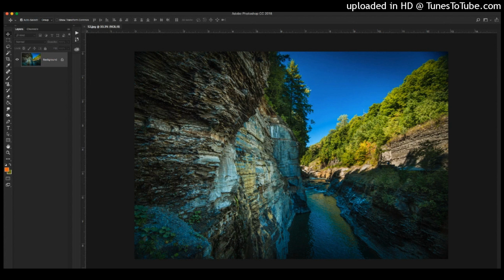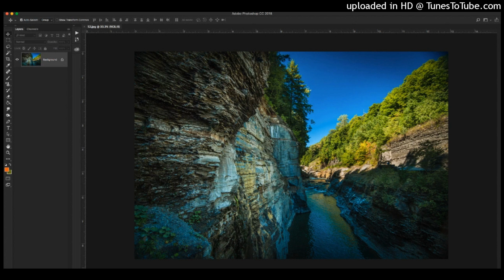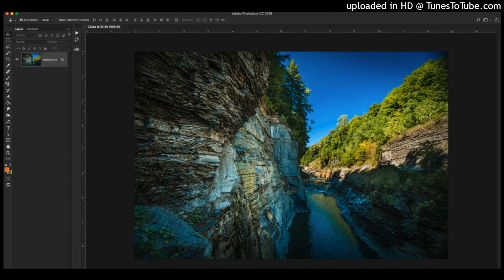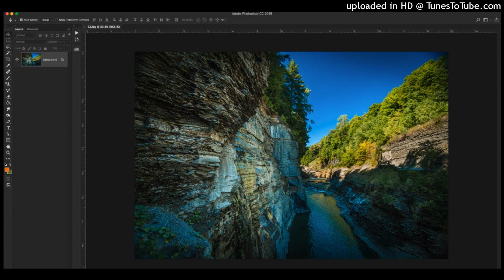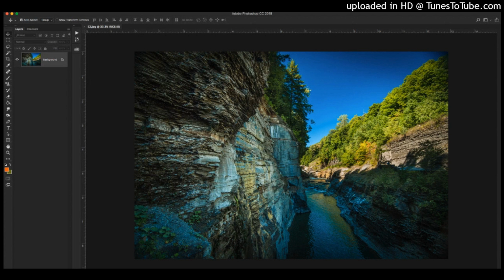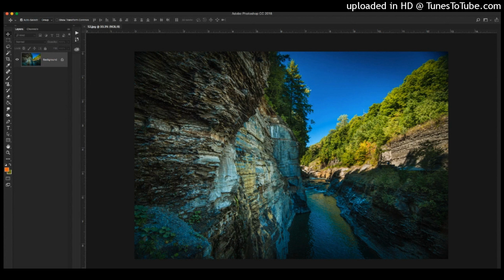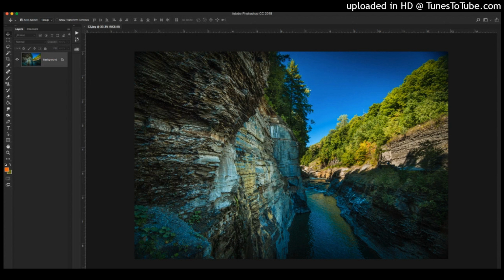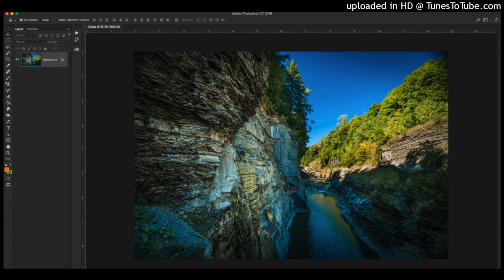_1. Photoshop Preference Settings